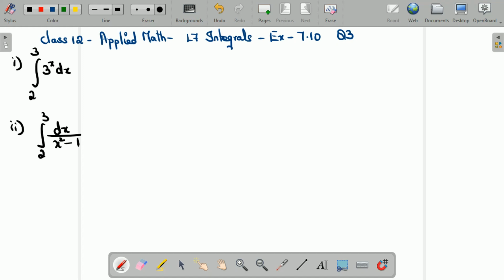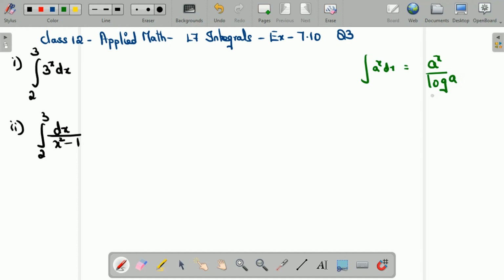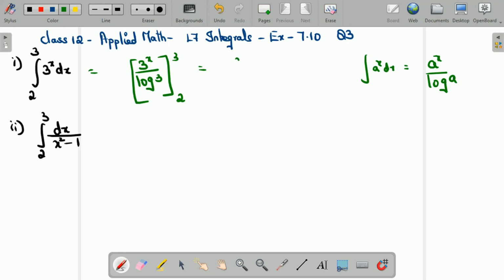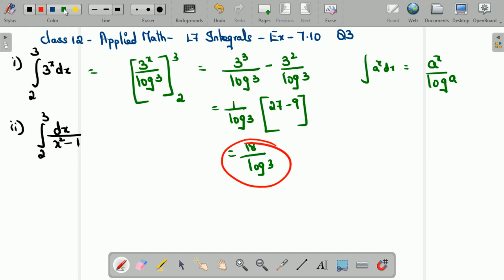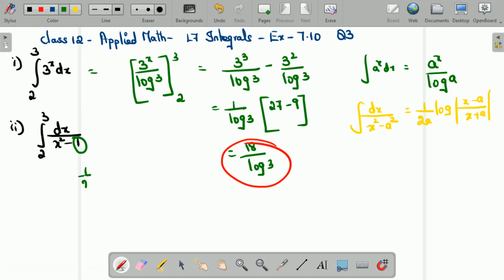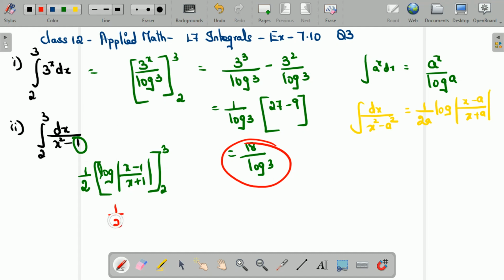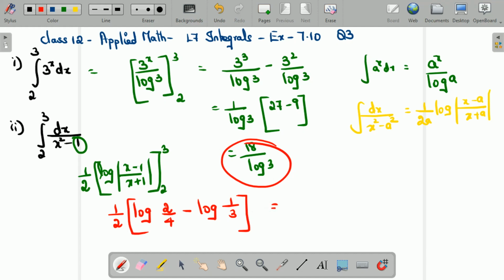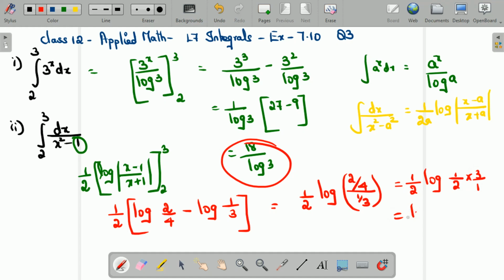ML Aggarwal Ex 7.10 Q3 Complete Solution Class 12